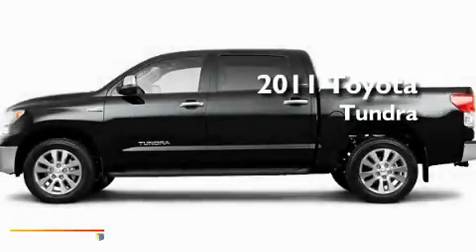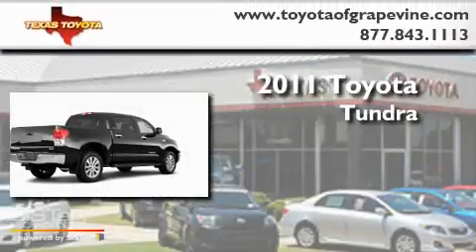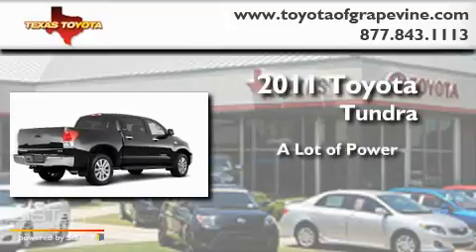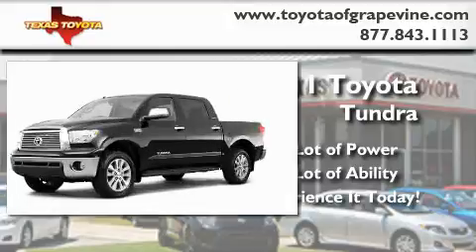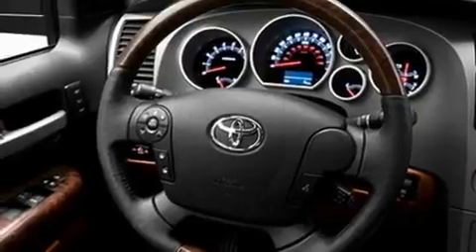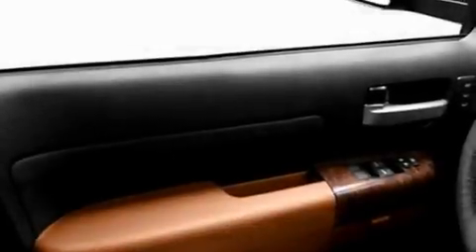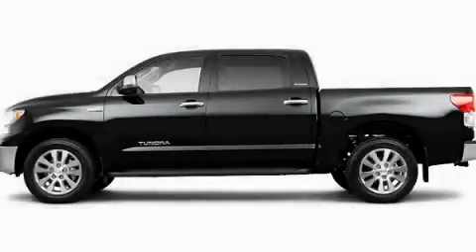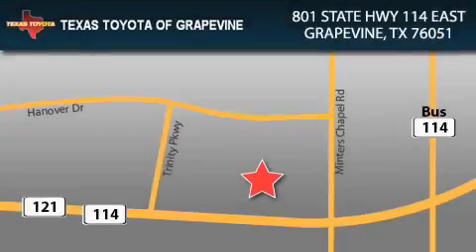2011 Toyota Tundra Lewisville TX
Year : 2011

 Make : Toyota

 Model : Tundra

 Engine : 4.6L 8 Cyl. Fuel Injected

 Trans . : Not Specified

 Exterior : Black

 Miles : 6

 801 State Hwy 114 East

 2011 Toyota Tundra Grapevine TX